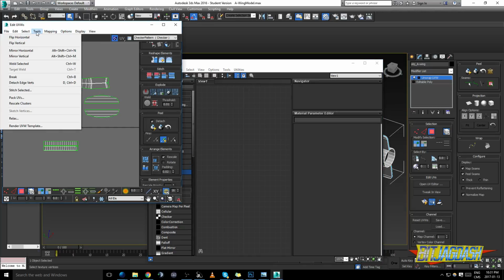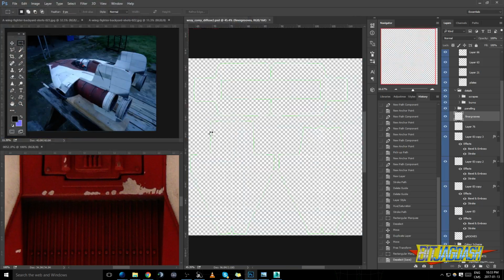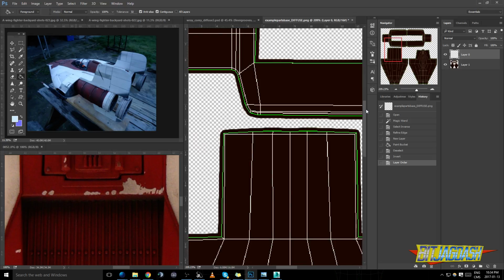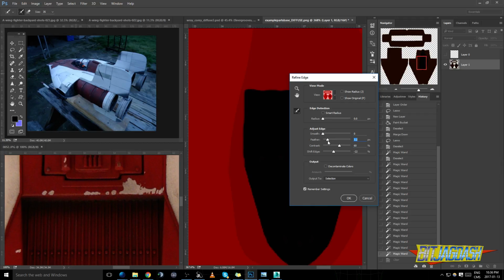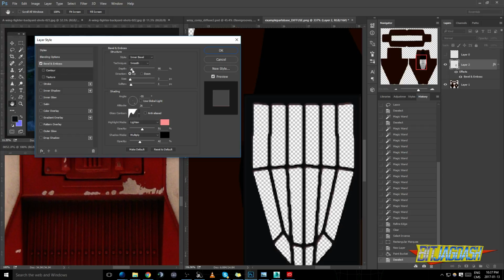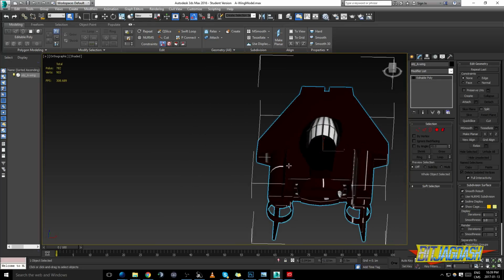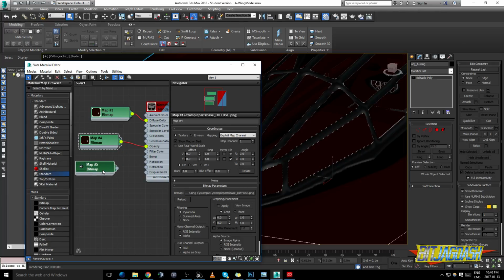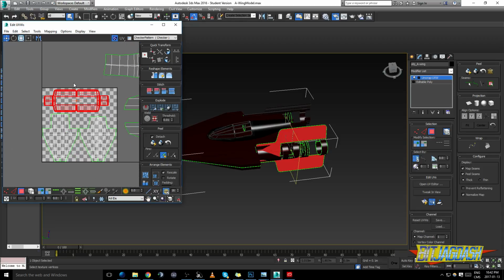Quickly Exporting UVW for Photoshop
Exporting and Painting a Quick Texture in Photoshop -- Watch live